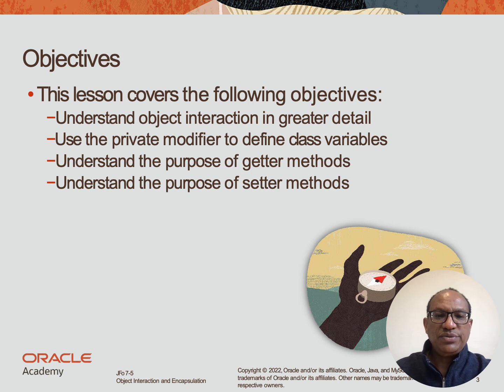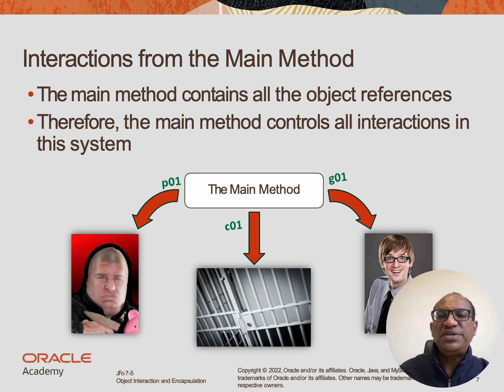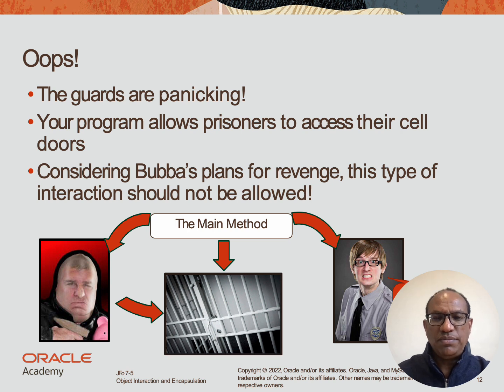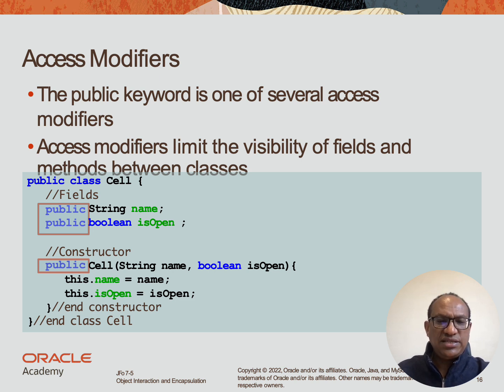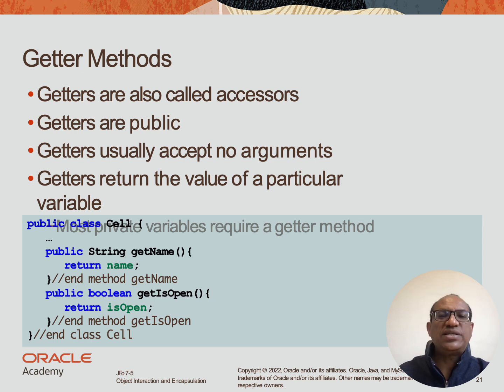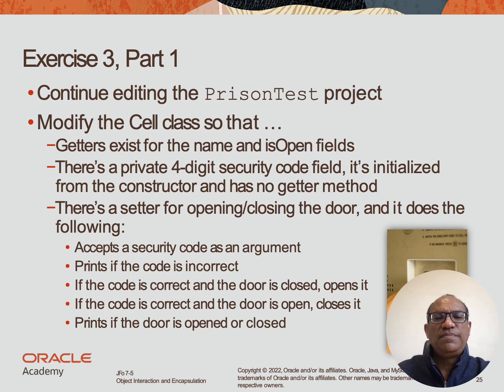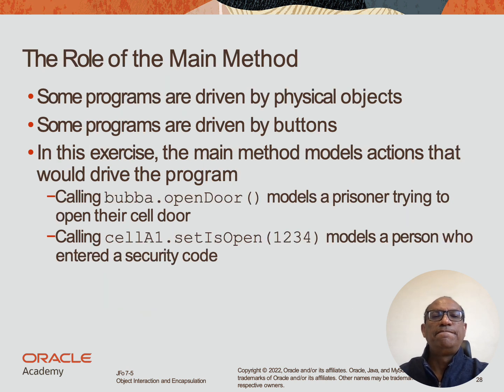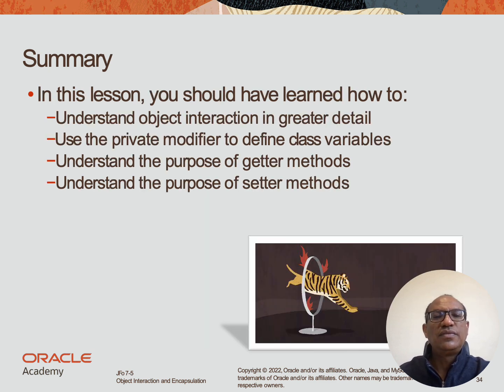JFo_7_5